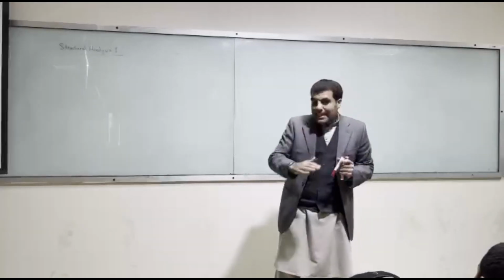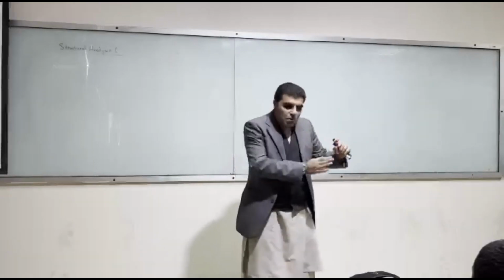01 Structural Analysis1-Lecture-01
Introduction to structure analysis
Difference between MOS and structural analysis